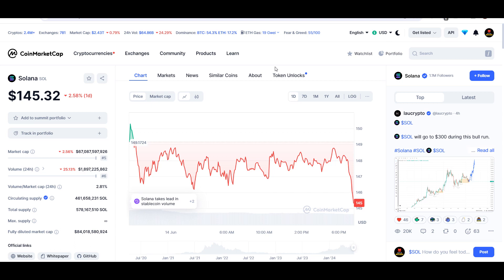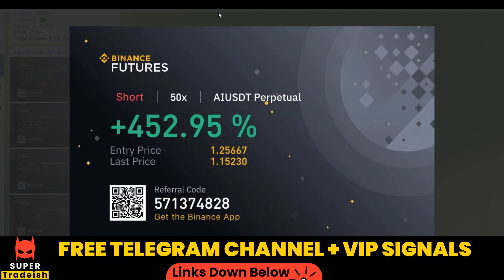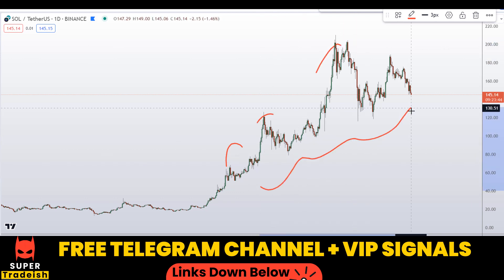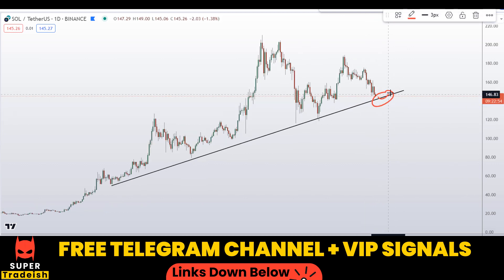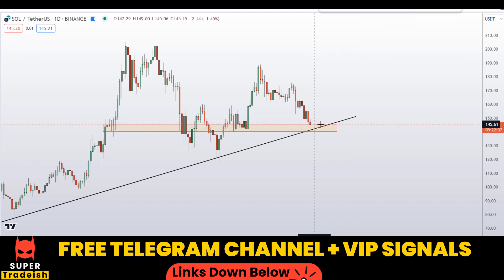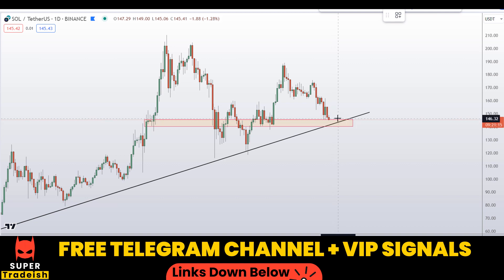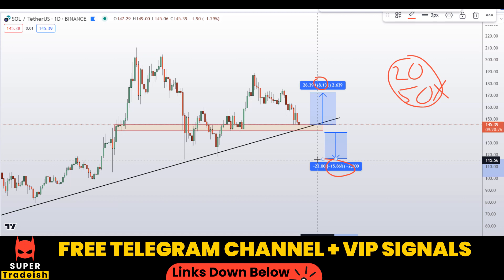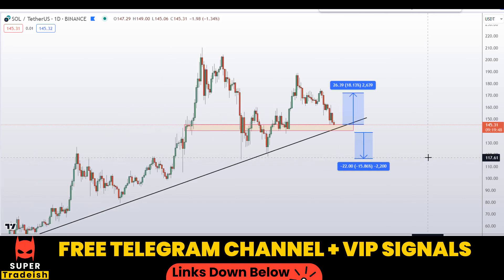SOLANA SOL Coin Price News Today - Huge Price Prediction and Technical Analysis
This video is about SOLANA SOL Coin Price News Today - Huge Price Prediction and Technical Analysis